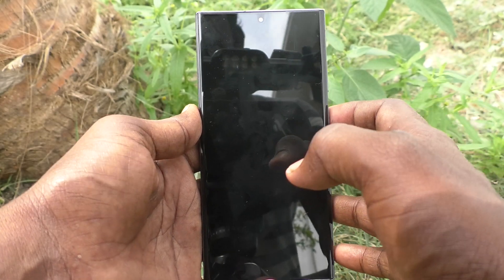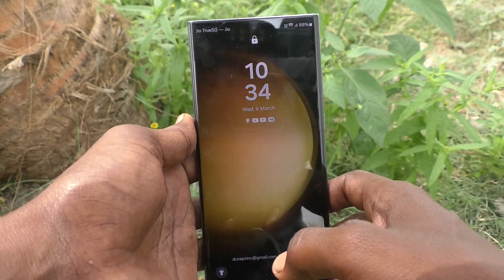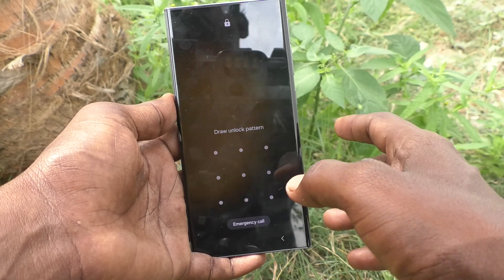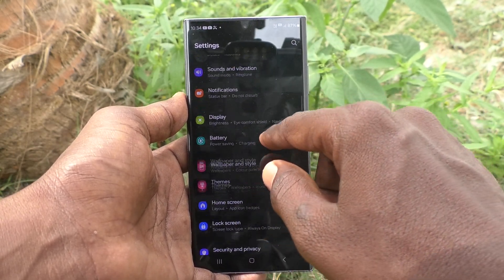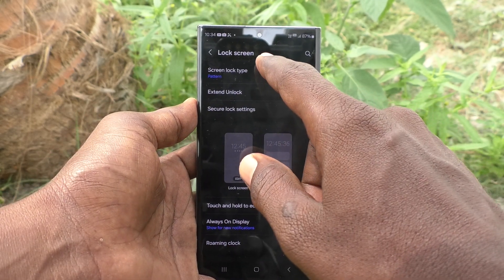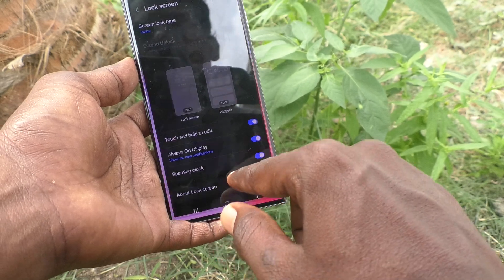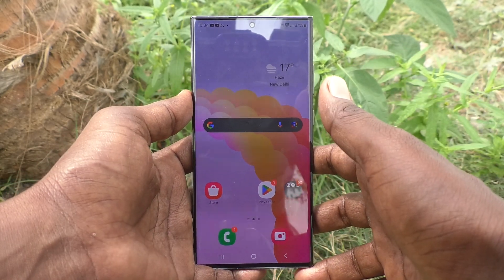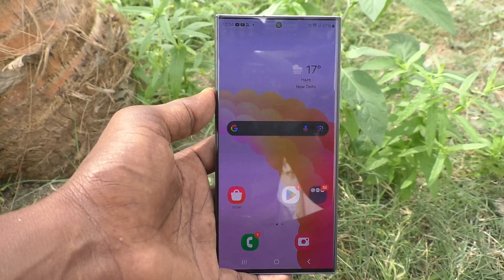How to remove pattern lock screen password in Samsung Galaxy S23 Ultra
Samsung Galaxy S23 Ultra 5G pattern lock screen password remove settings : Learn here how to remove pattern lock screen password in Samsung Galaxy S23 Ultra smartphone.